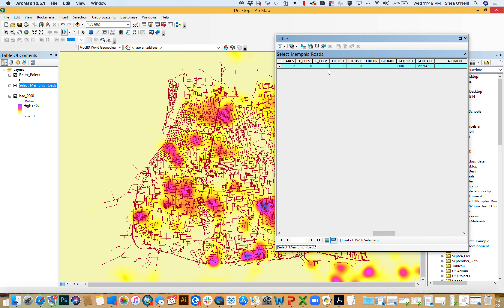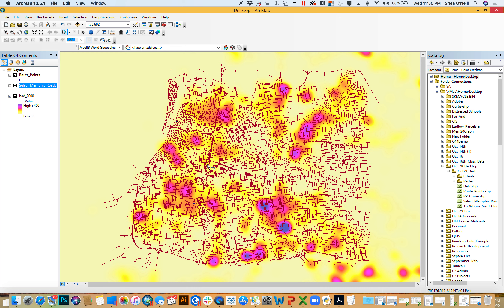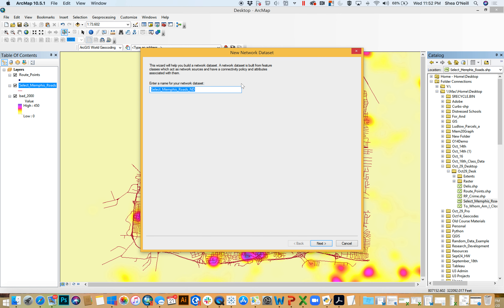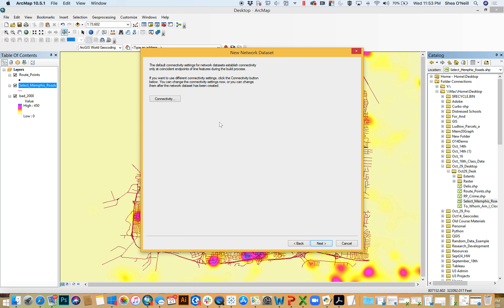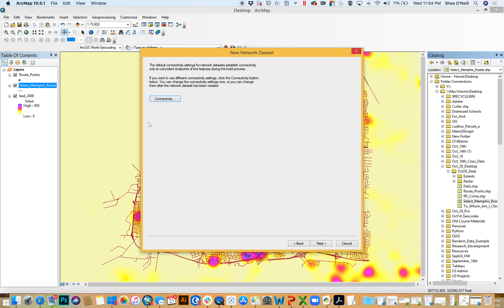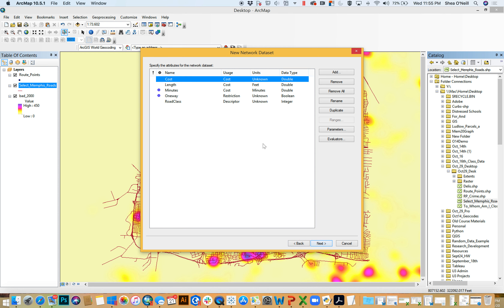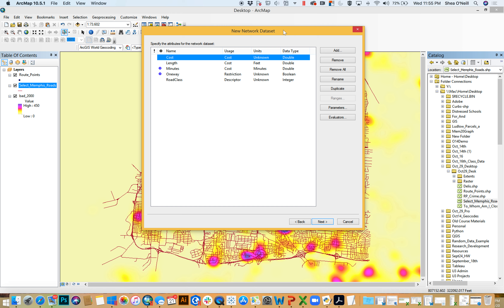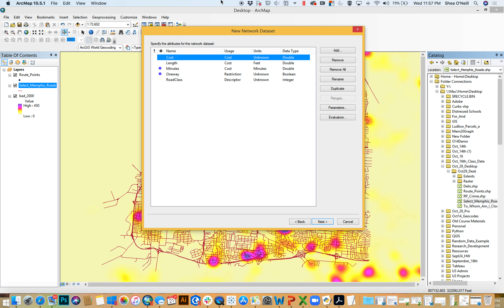102723 OPTIONAL - Network Dataset in Desktop